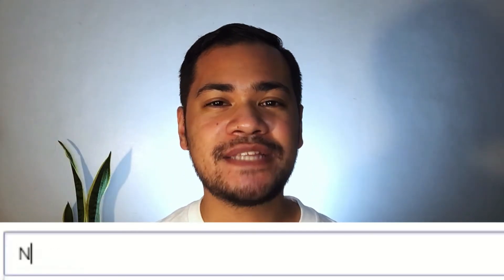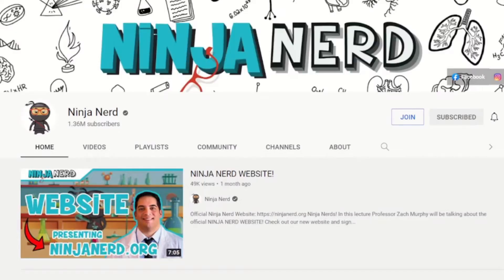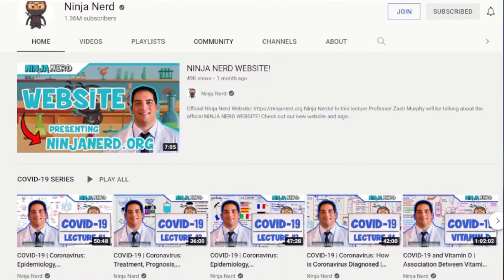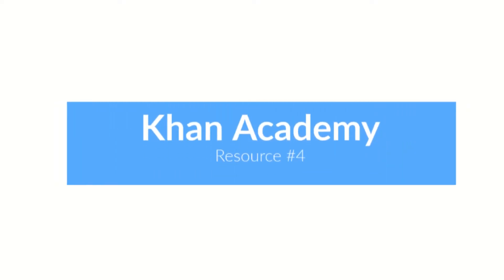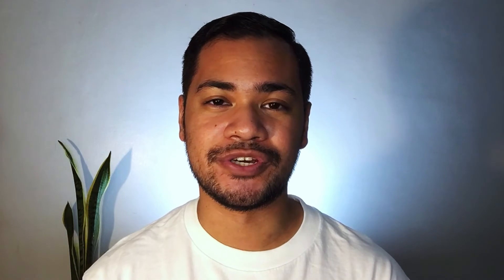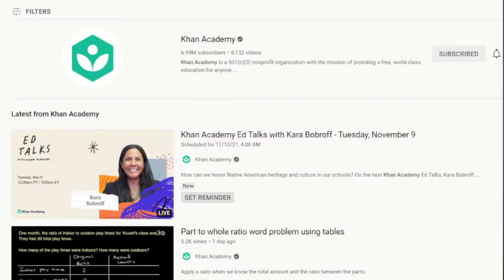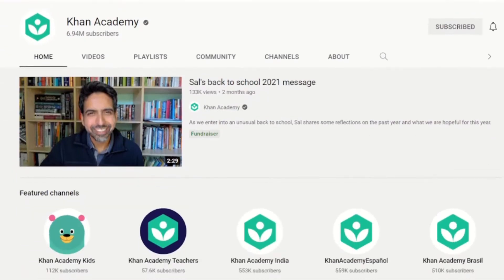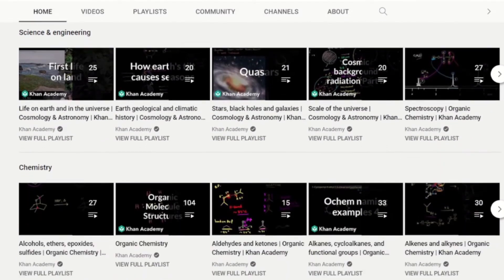5 Resources To Help You Study Biochemistry | Medical School